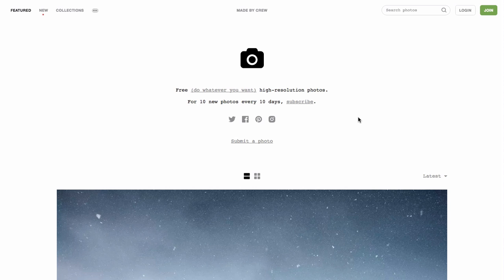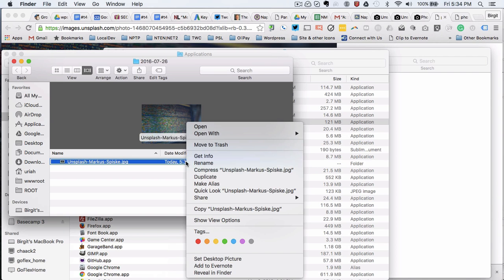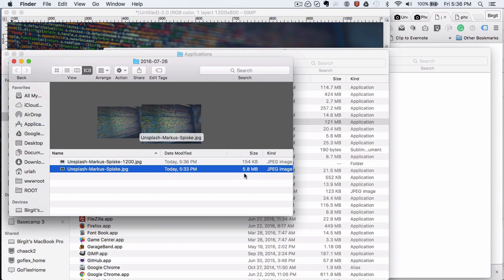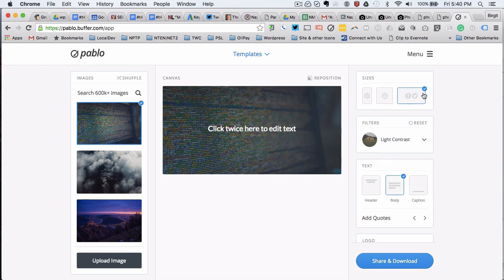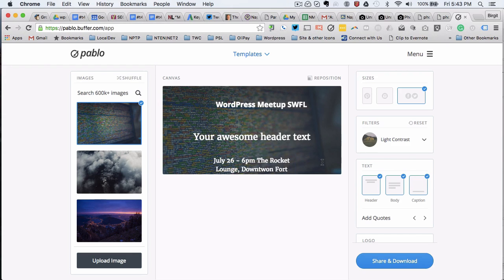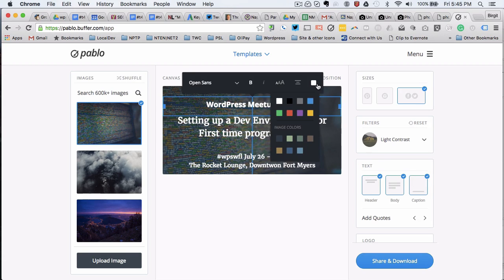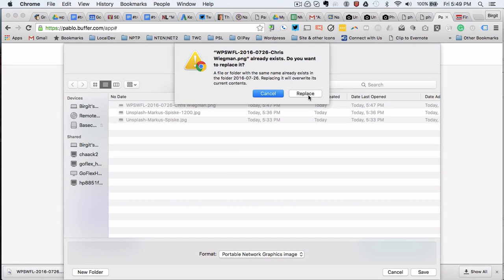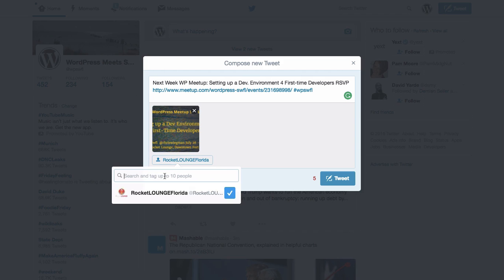NPTechProjects: How to create a social media graphic for an event and post it on Twitter.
Birgit Pauli-Haack, NPTechProjects, created this Tutorial for content producers in four parts:

- Part I: How to find and download a photo from Unsplash.com
- Part II: How to resize the photo for web usage
- Part III: How to create a social media graphic w/ Buffer's Pablo
- Part iV: How to create a tweet, using the social media graphic and tag the people/brands involved.

Used resources:
- Photos you can use for all purposes.
- Pablo - "Social Media Images Made Simple"
GIMP - GNU Image Manipulation Program The Free & Open Source Image Editor

We used Screenflow to record and edit this video. Intro and Outro Panel created with Google Drive - Slides.

NPTechProjects is a 501(c)(3) nonprofit organization, registered in Florida.  Our mission is to increase nonprofit organization's impact through technology.